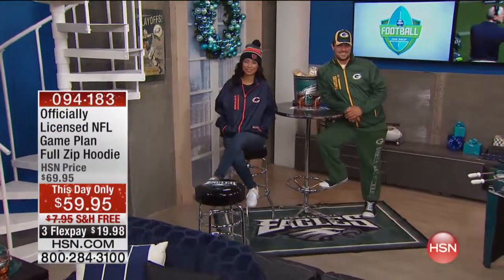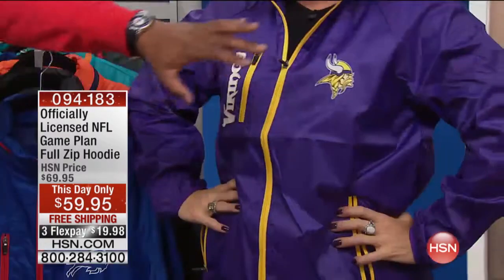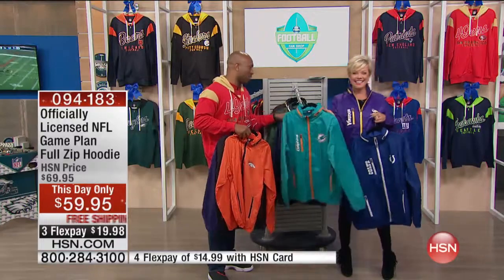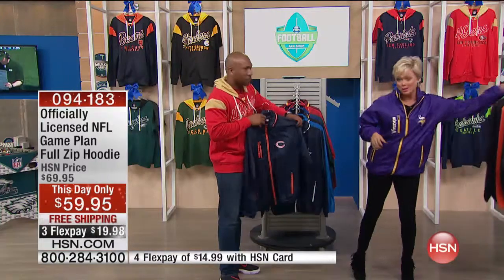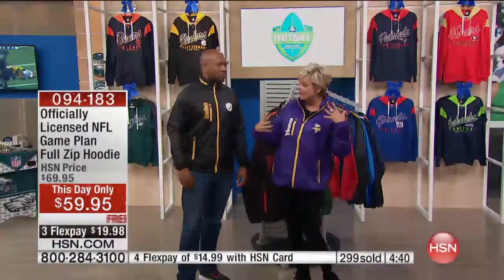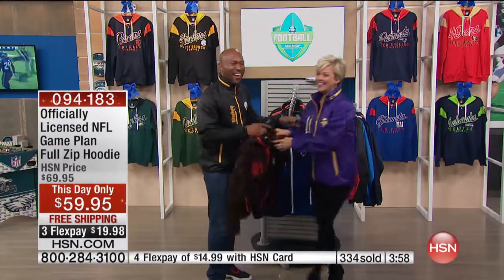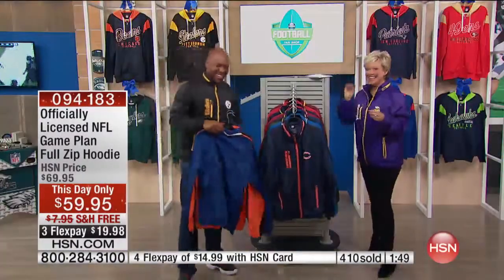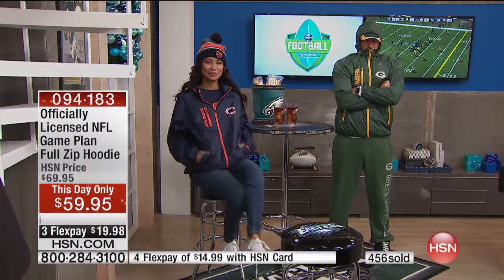Officially Licensed NFL Game Plan Full Zip Hoodie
Don't let a little thing like rain keep you from cheering on your team. Layer on this officially licensed NFL lightweight jacket for a little...